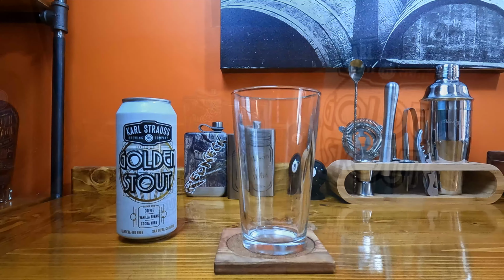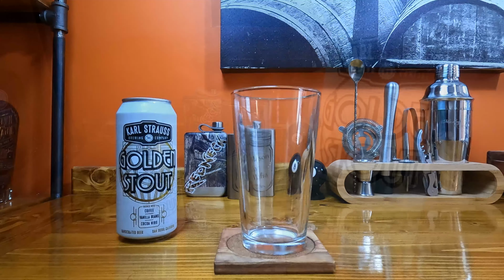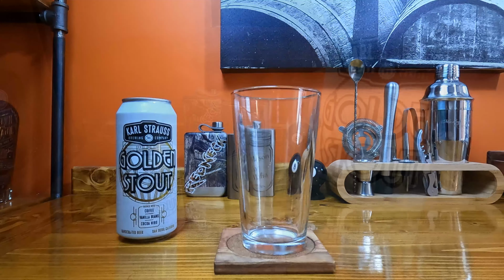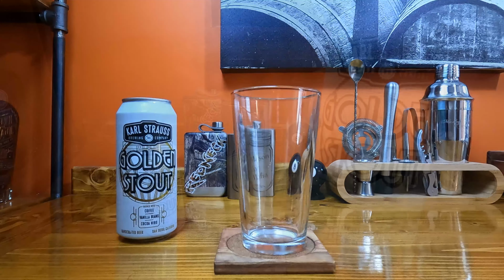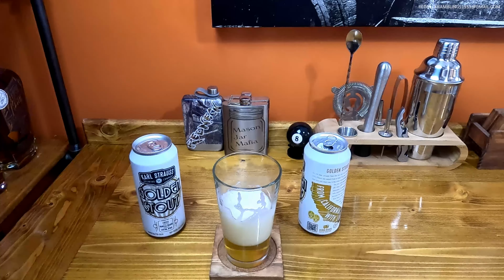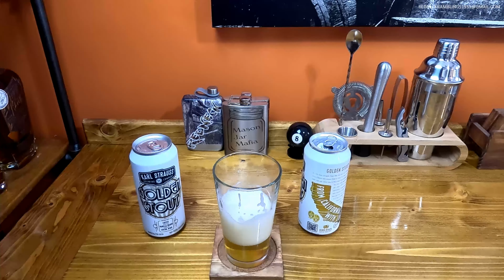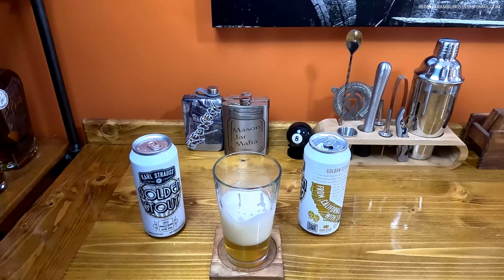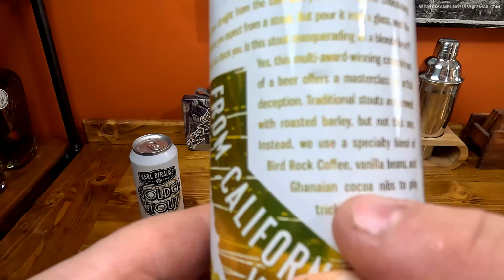Karl Strauss Golden Stout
Today we are sampling some Golden Stout from Karl Strauss

Sip this beer straight from the can and you’ll notice the chocolatey, roasty flavors you expect from a stout. But pour it into a glass, and the color may just shock you. Is this stout masquerading as a blonde beer?! Yes, this multi-award-winning conundrum of a beer offers a masterclass in artful deception. Traditional stouts are brewed with roasted barley, but not this one. Instead, we use a specialty blend of Bird Rock Coffee, vanilla beans, and Ghanaian cocoa nibs to play tricks on your palate… and your mind!

ABV: 7.5%
Color: 4 SRM
Bitterness: 30 IBU

Building A Drink is proud to be a participant in Amazon Services, LLC Influencers/Associates Program. By clicking on the links connecting you to the Amazon website and the products, you are supporting our website and helping us continue to provide valuable content on mixed drink and cocktail recipes. We receive a small percentage of the revenue made from purchasing products through these links, and we thank you for your support. As always, we only recommend products that we truly believe in and that we think will be helpful to you in your quest to elevate your home bar skills.

Mixology Bartender Kit
The Ultimate Bar Book
The Home Bartender